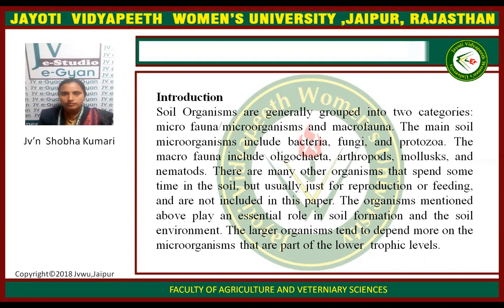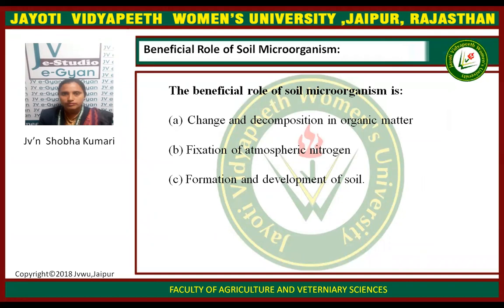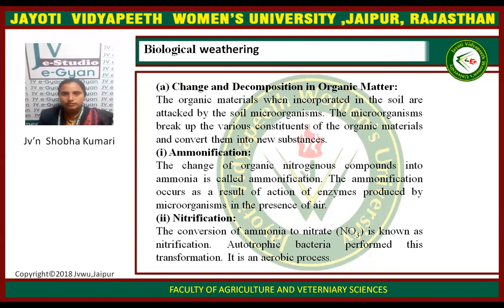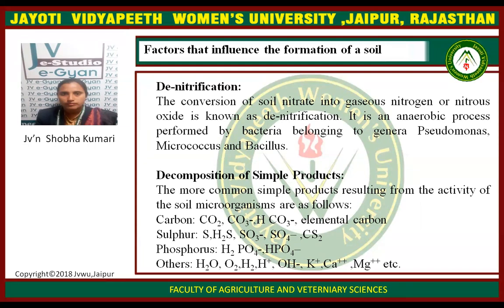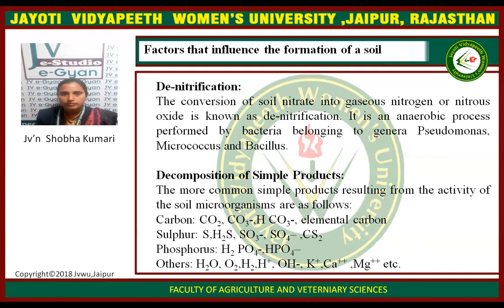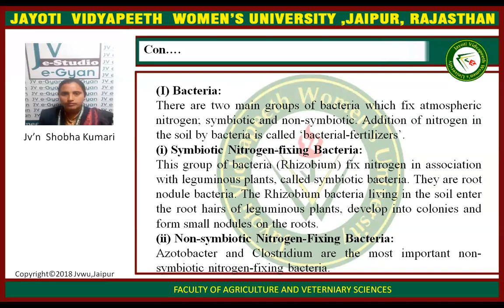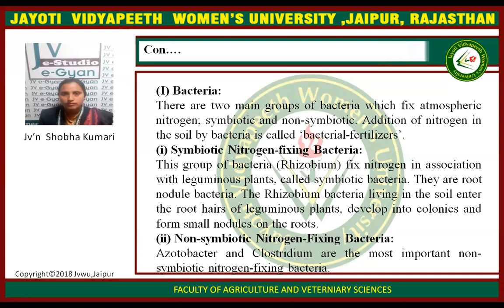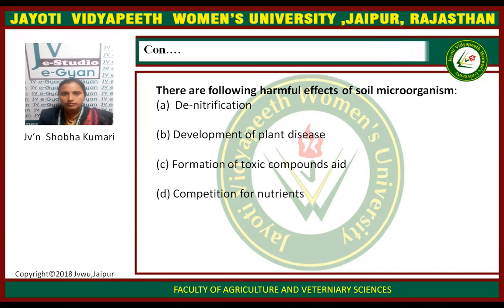soil organisms: macro and micro organisms, their beneficial and harmful effects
I am Jv’n Shobha kumari